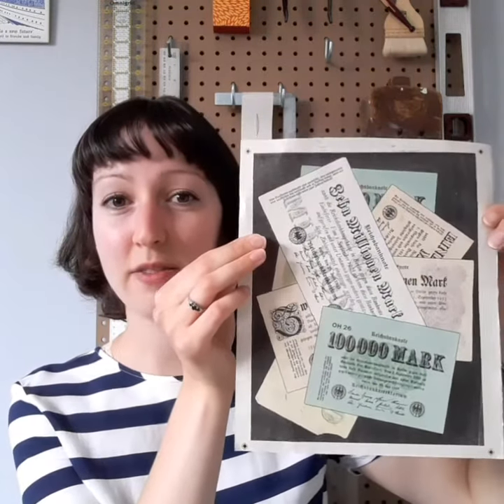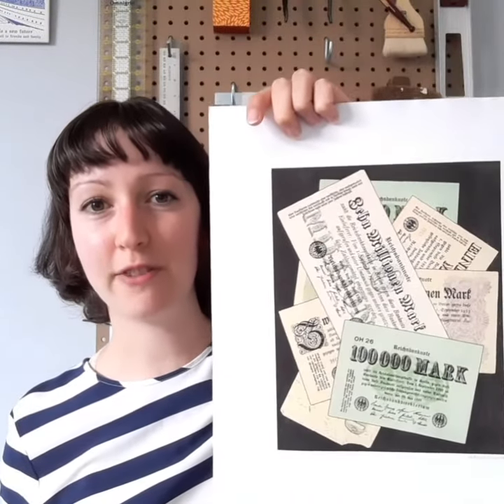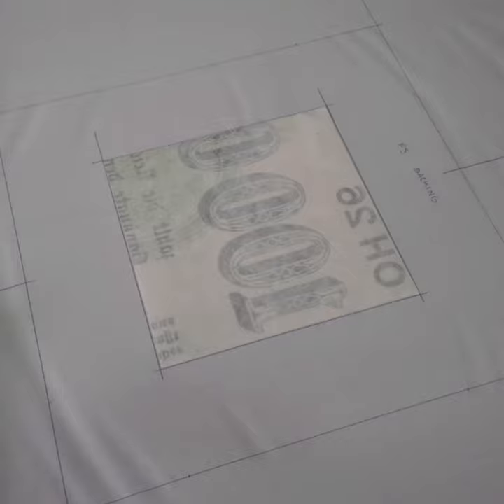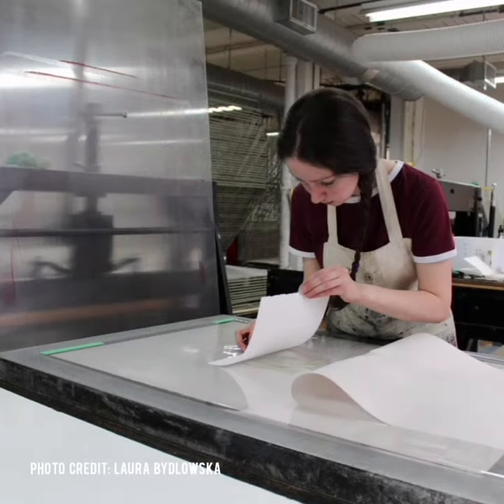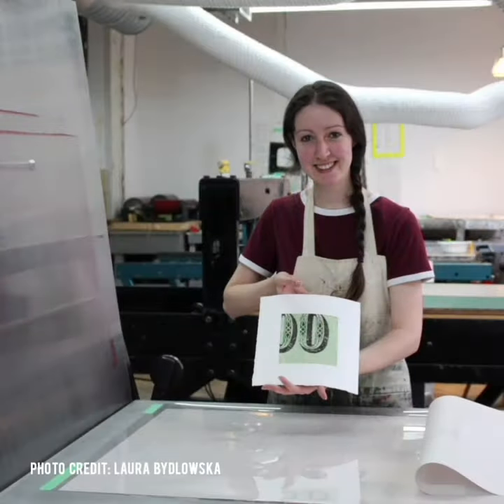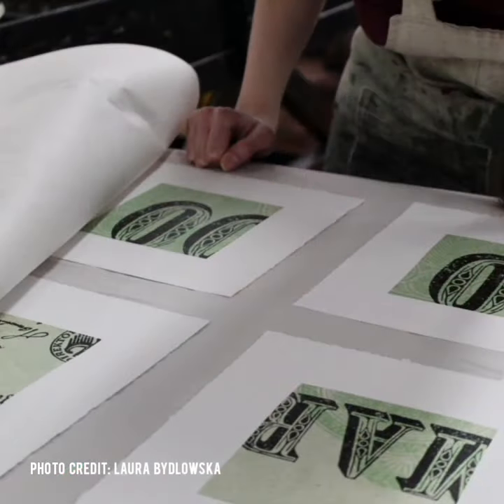Creating Papiermark Prints Part 3: Chine Collé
Learn how artist Heather J. A. Thomson creates her photo-lithograph prints of historic Papiermark banknotes